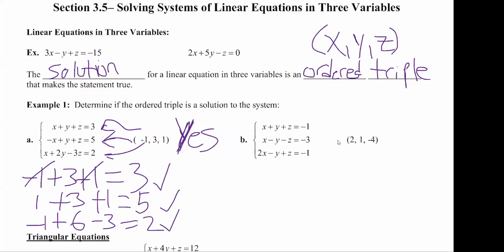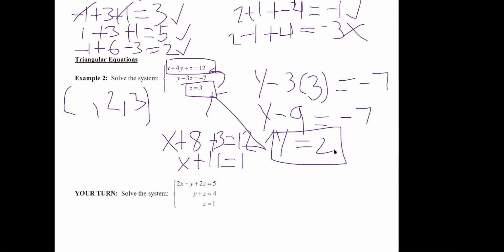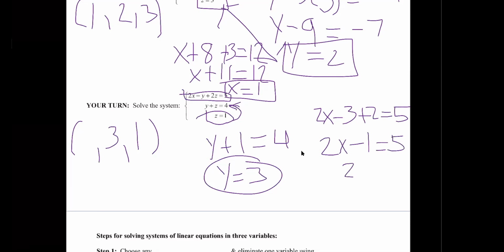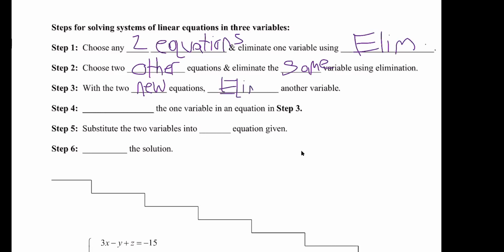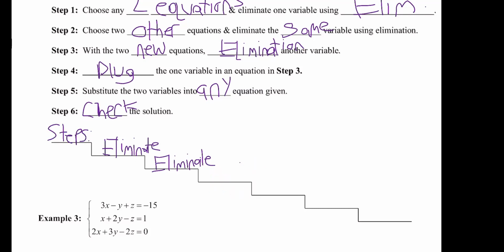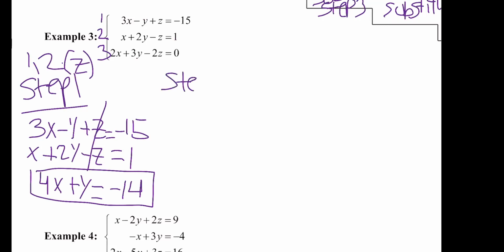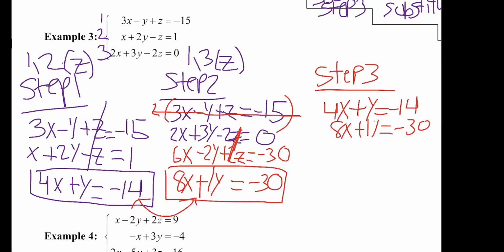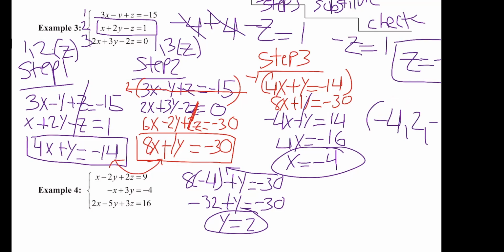3-5 Systems of linear equations with three variables part 1